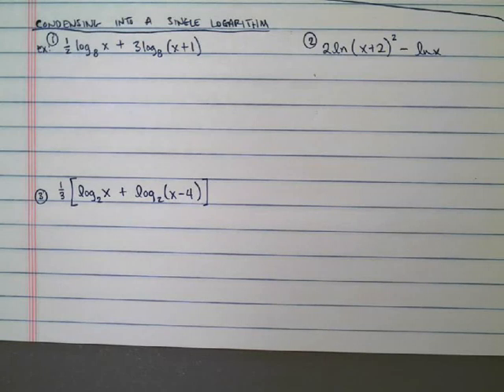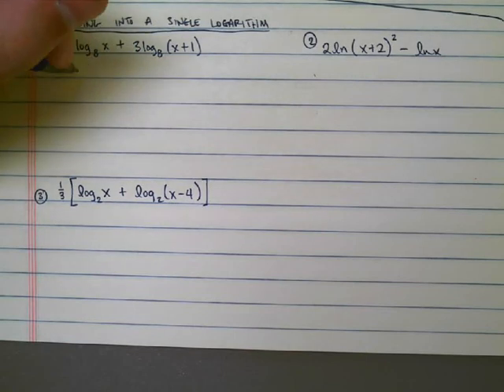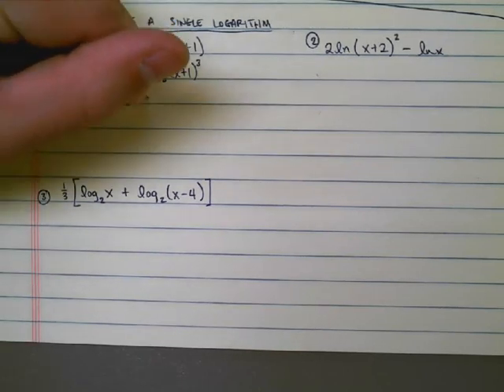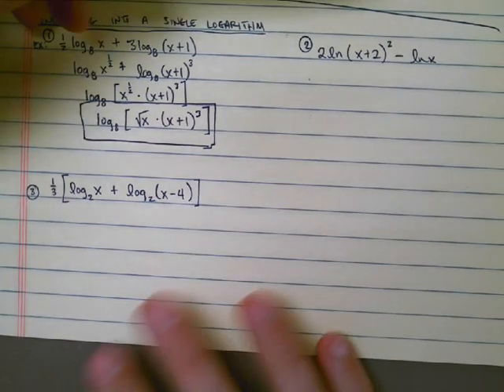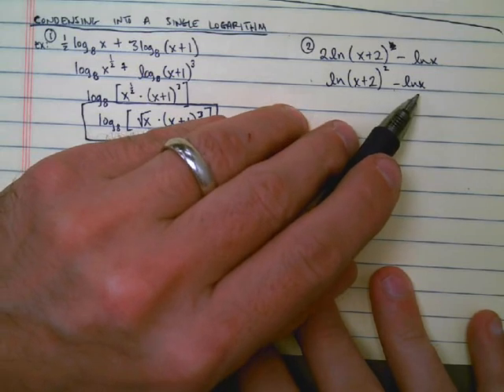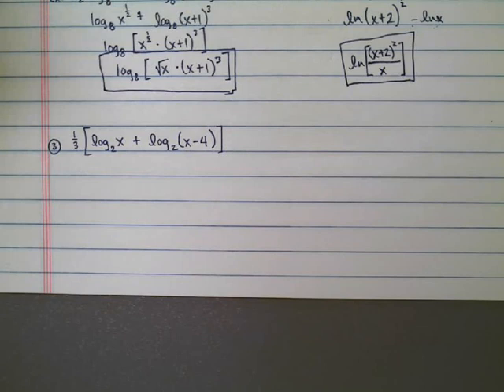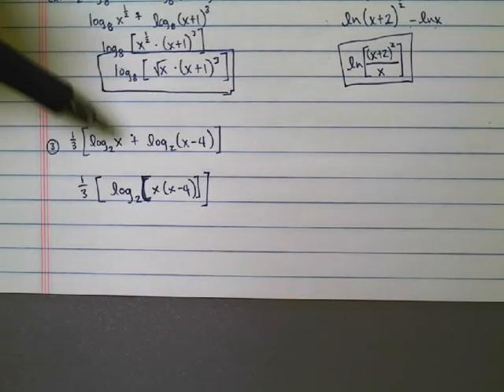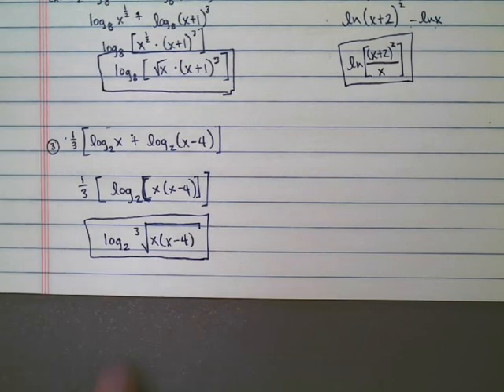Condensing Logarithmic Expressions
In this video, I walk through three example problems in which you are asked to condense multiple logarithms into a single logarithmic expression.